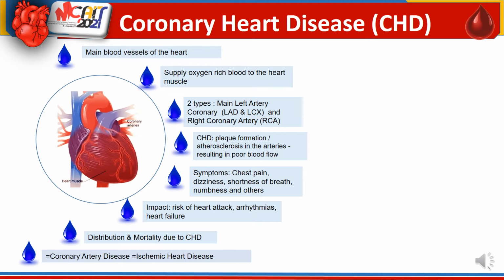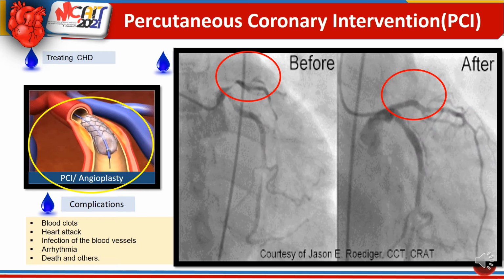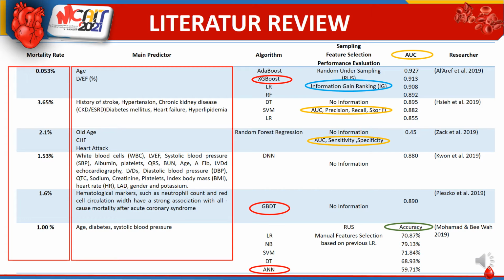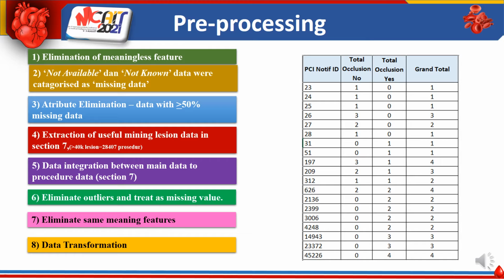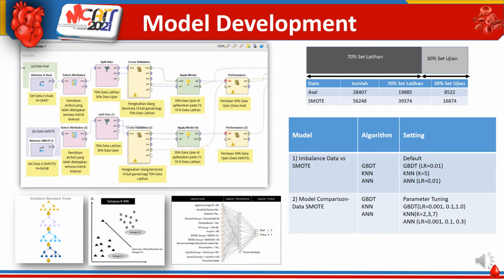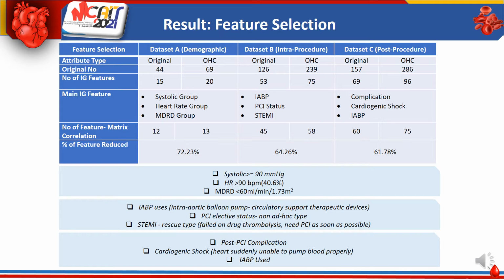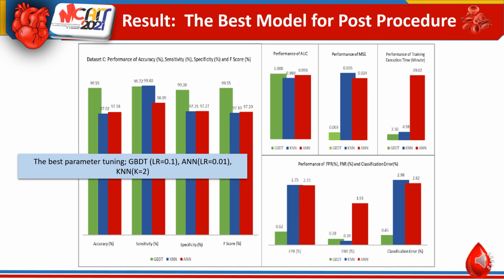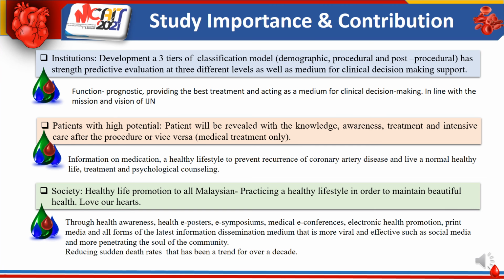THE 5th INTERNATIONAL MULTI-CONFERENCE ON ARTIFICIAL INTELLIGENCE TECHNOLOGY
M-CAIT 2021 will take place virtually from 4th until 5th August 2021.

M-CAIT 2021 is organized by the Center For Artificial Intelligence Technology (CAIT), a center of excellence at the Faculty of Information Science and Technology, Universiti Kebangsaan Malaysia. Theme of M-CAIT 2021 Conference this year is Artificial Intelligence in the 4th Industrial Revolution cover wide range of the topic such as artificial intelligence, semantic technology, ICT solution to industrial problem, computer vision, machine learning etc.